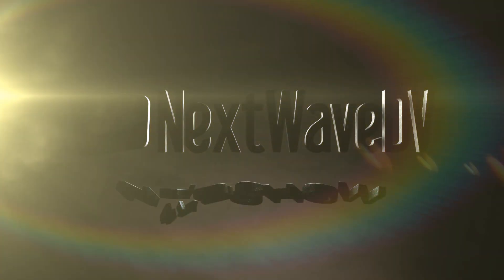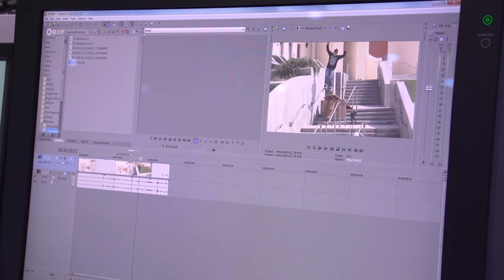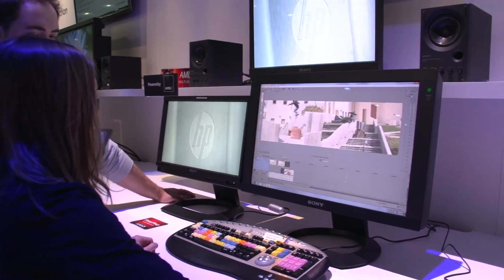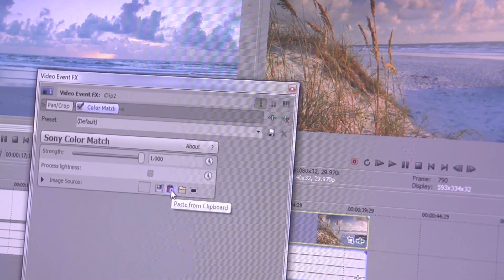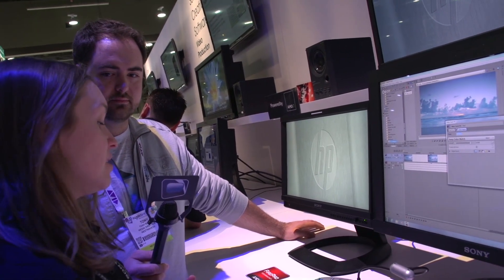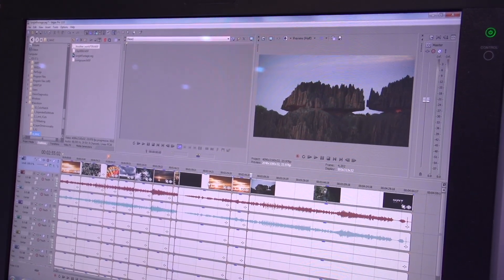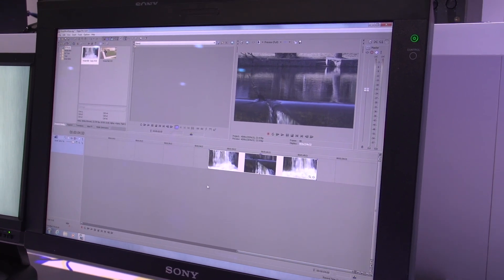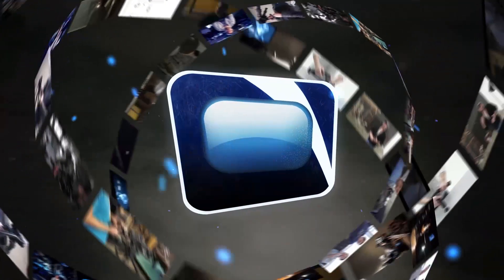NAB 2013: Sony Vegas Pro 12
Sony shows us some of the newest additions to Vegas Pro 12 included enhanced proxy workflows and color matching.